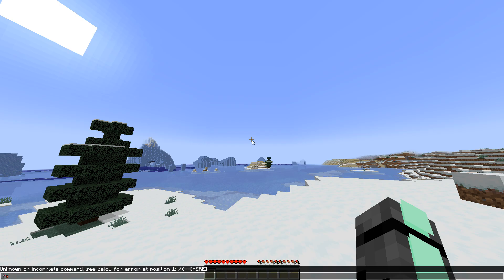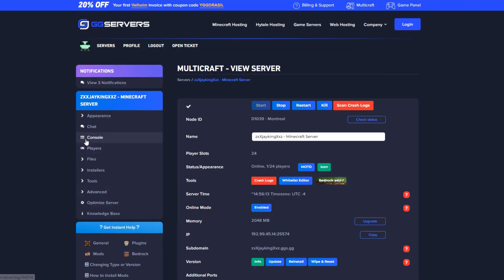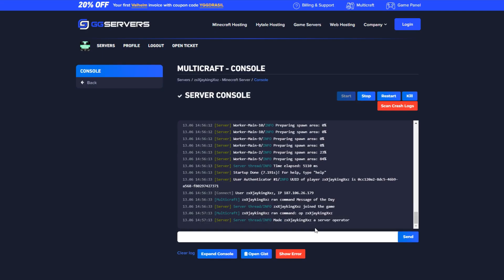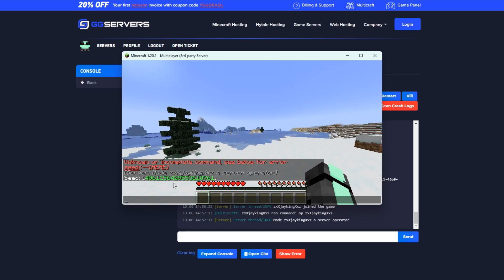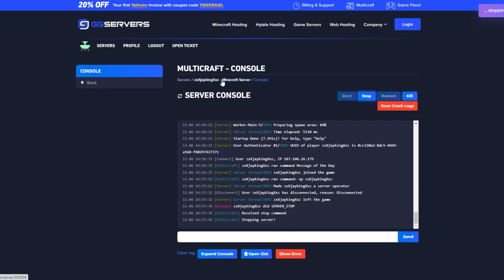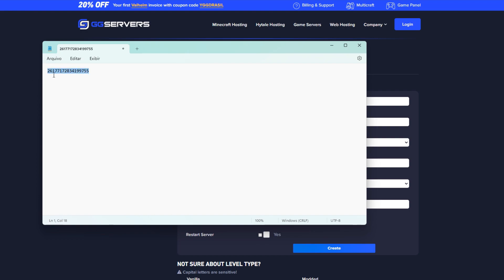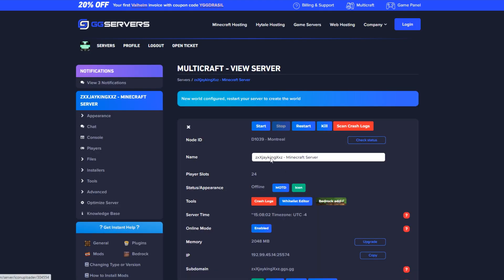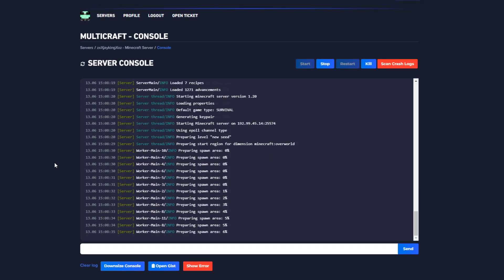How to View and Change the Seed on Your Minecraft Server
None! You're free now!

Chapters:
0:00 Intro
0:26 OP yourself
0:47 How to change the Seed
1:33 Done!

GGServers LTD.